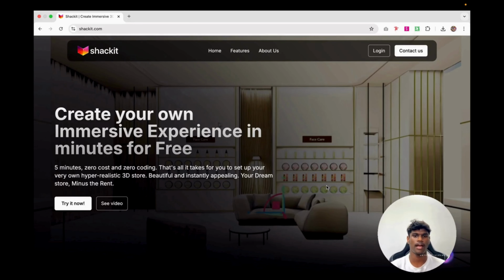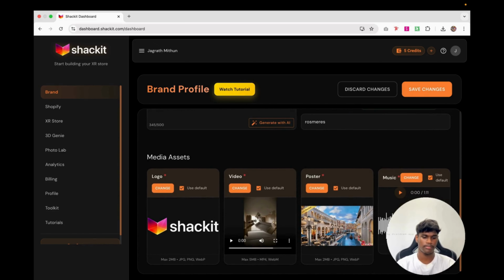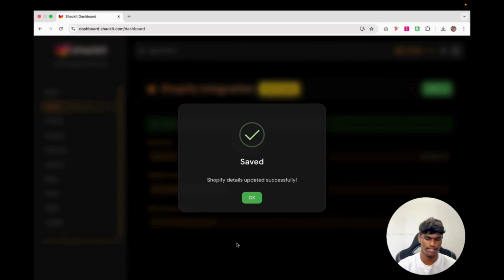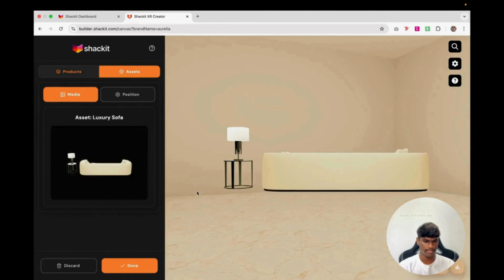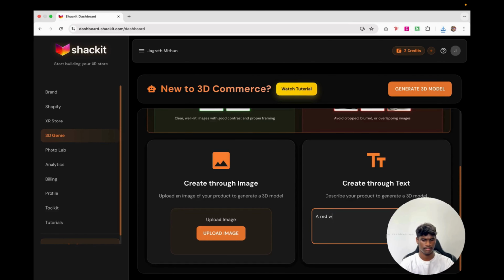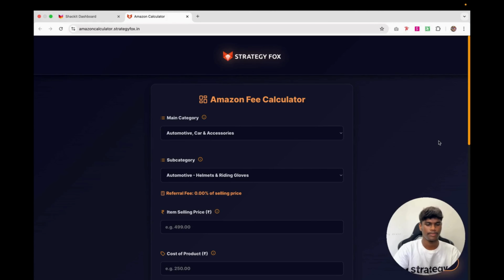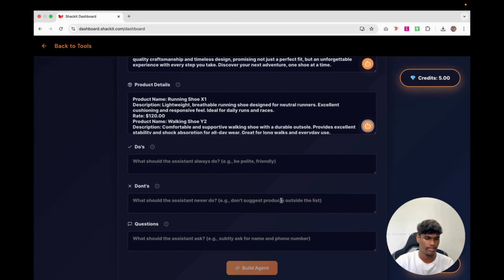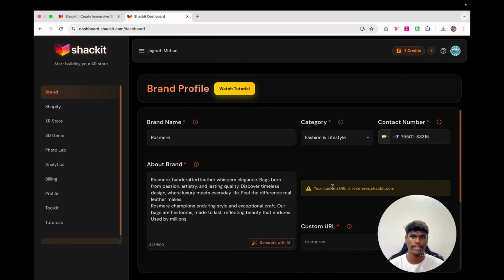Shackit + Shopify | Full Integration Guide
Complete end-to-end Shopify tutorial with Shackit.
In this video, we cover everything you need to connect Shackit with Shopify — from setup and payouts to environment selection, store builder, and publishing. Learn how to unlock all Shackit features including analytics, billing, XR, and more.

🚀 Build your own 3D store with Shackit – works with Shopify or as a standalone site
🛒 Let your customers explore, interact in 3D, and buy directly inside immersive environments
🌍 Want to sell to the international market?